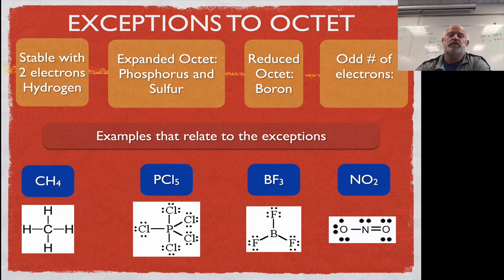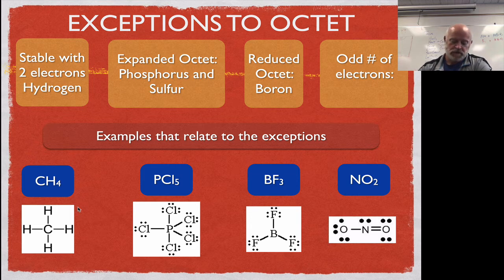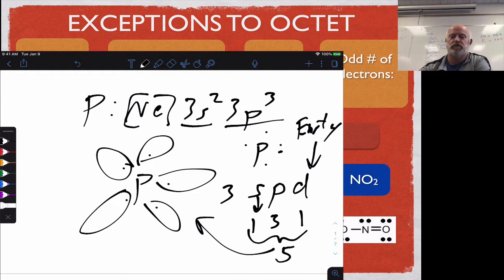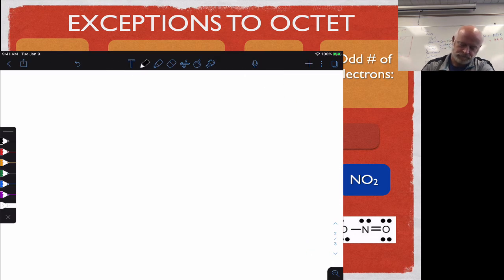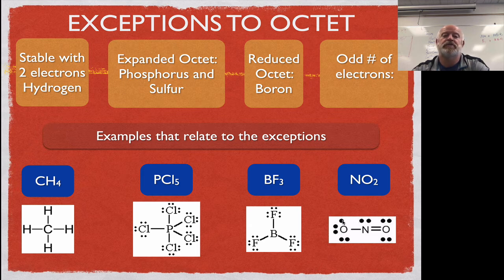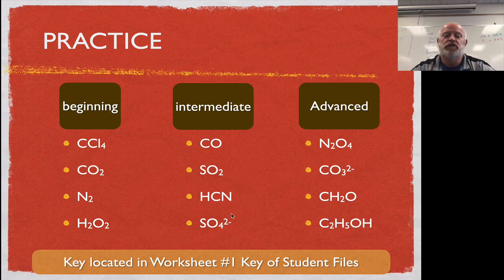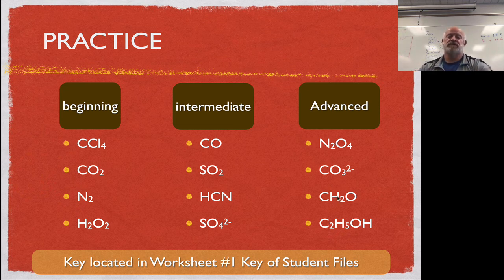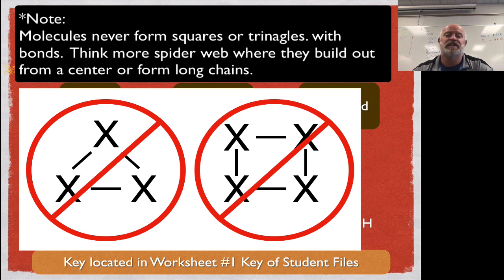Lewis Structures Exceptions to Octet Rule and Other Advanced Tips